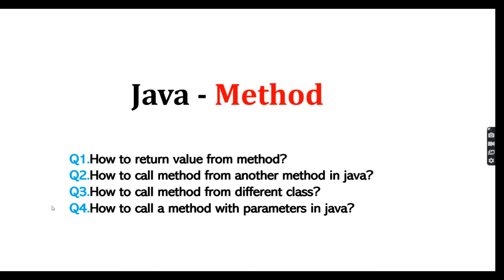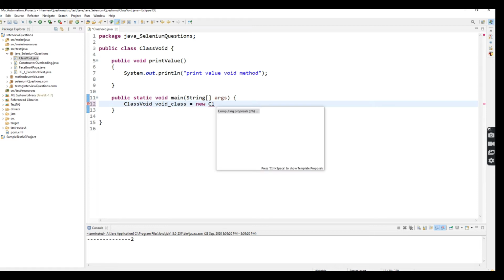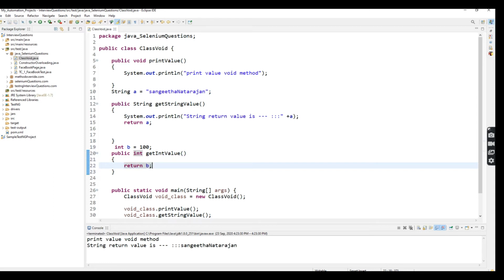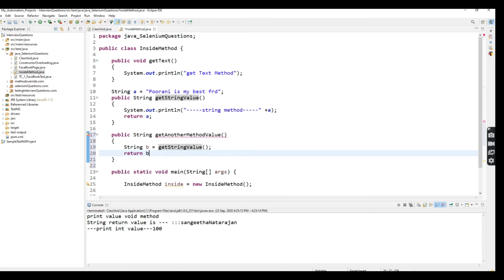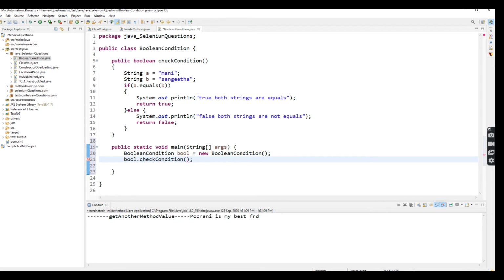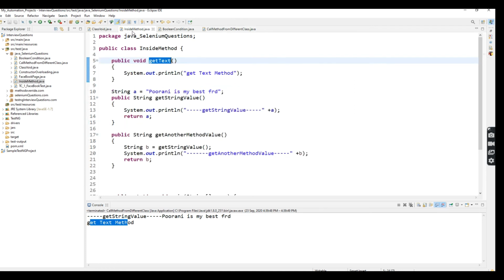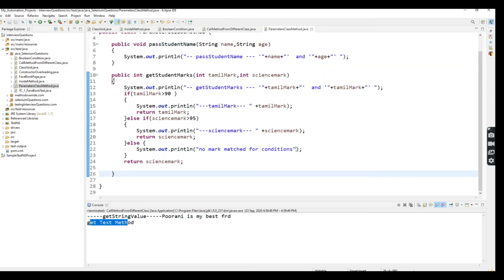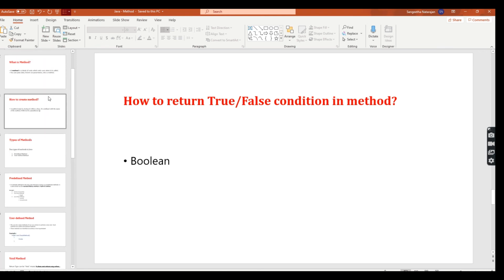Java Selenium # 2 | Java - Methods Explained with Example | NATASA Tech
Java Methods Explained with Example
Q1.How to return value from method?
Q2.How to call method from another method in java?
Q3.How to call method from different class?
Q4.How to call a method with parameters in java?